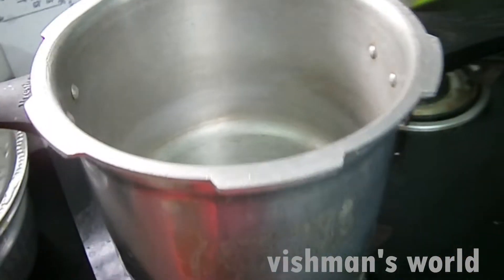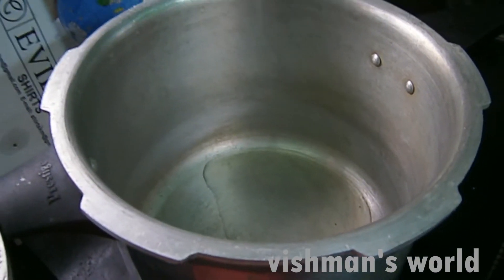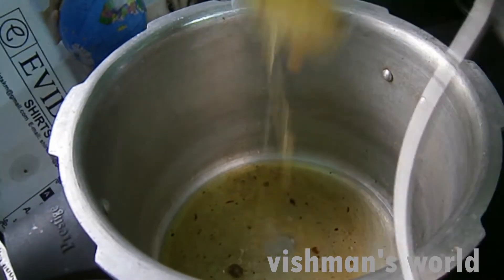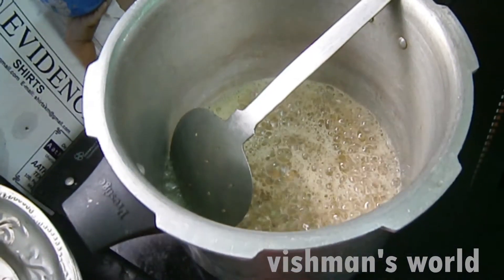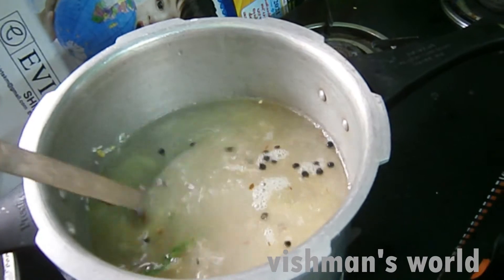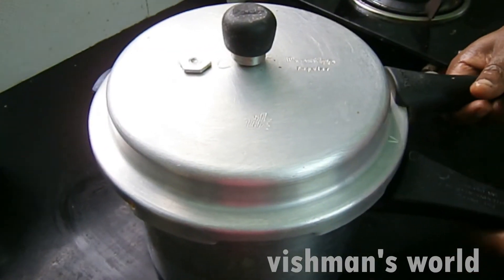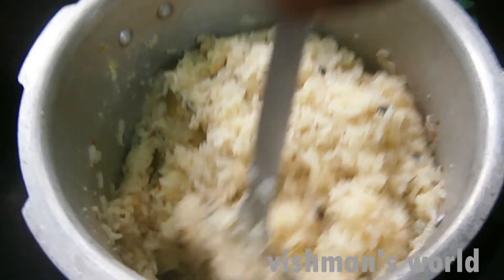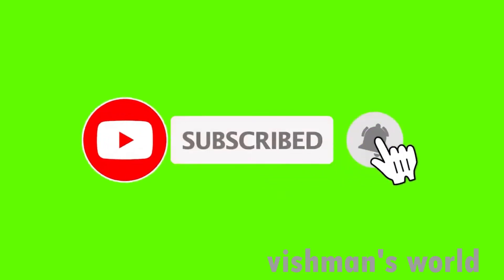Ven pongal Recipe/ How to make ven pongal in tamil/khara pongal recipe/ஐயர் வீட்டு வெண்பொங்கல்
Hi Makkals!!! How to make easy Ven pongal recipe in tamil.

"vishman's world"